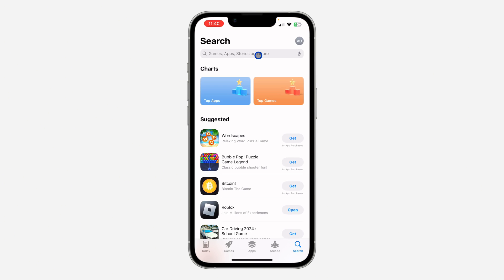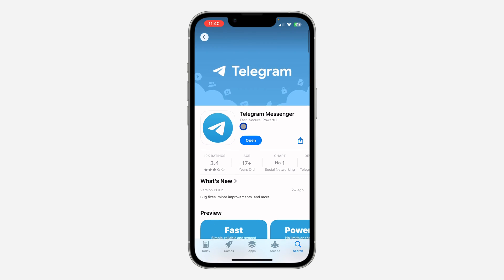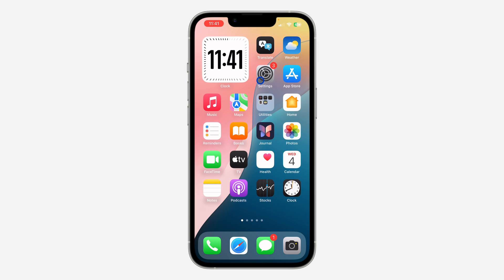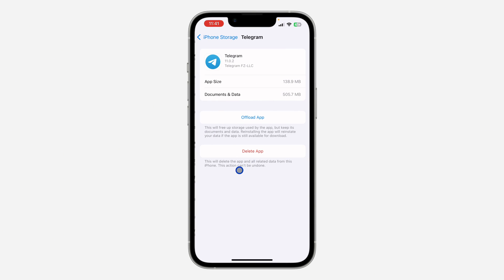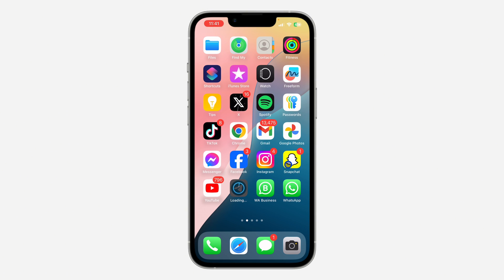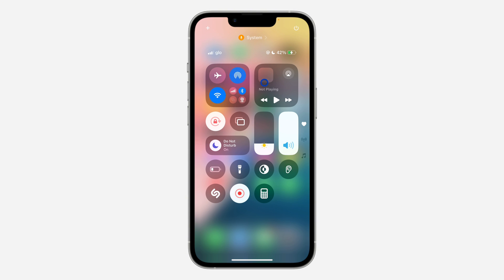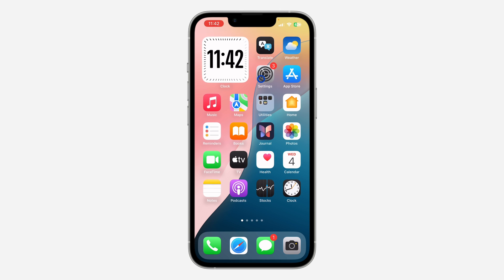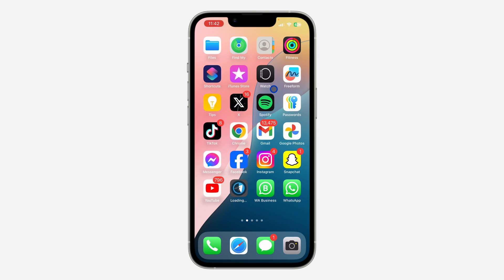How to FIX People Nearby Problem in Telegram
LExperiencing issues with Telegram's Nearby feature? This tutorial will guide you through troubleshooting steps to fix common problems related to finding nearby users. We'll cover solutions for issues like "People Nearby” Not Loading and other related errors. Watch now and learn how to resolve Nearby problems in Telegram.